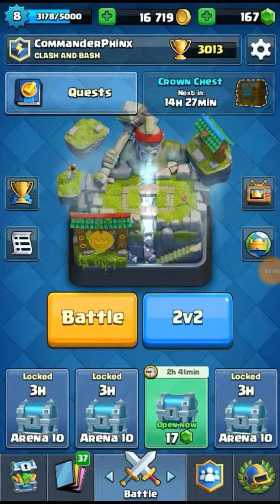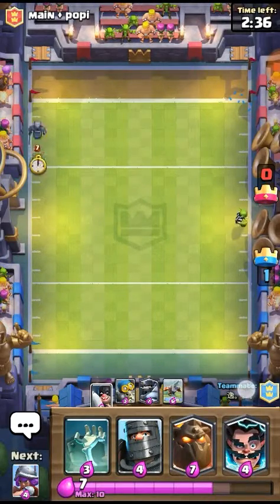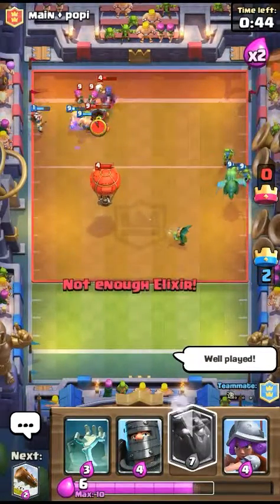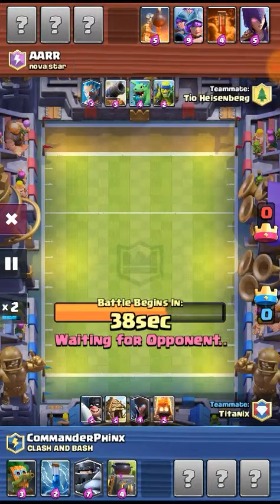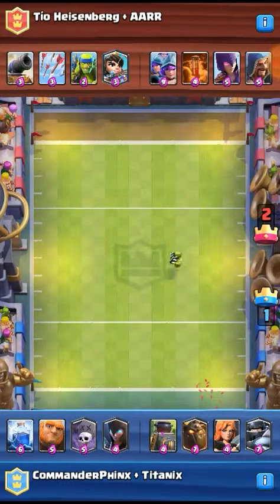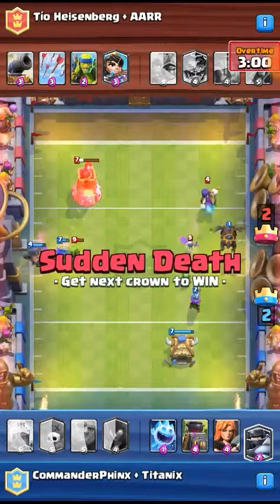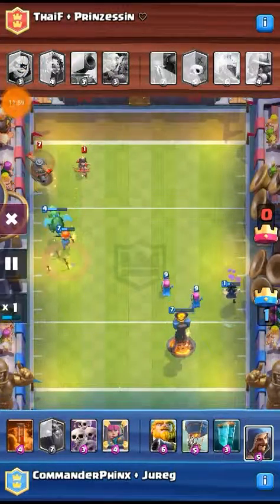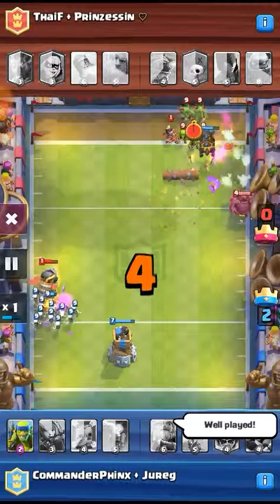I'm Rich!!? - Clash Royale#8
Click to never miss a video